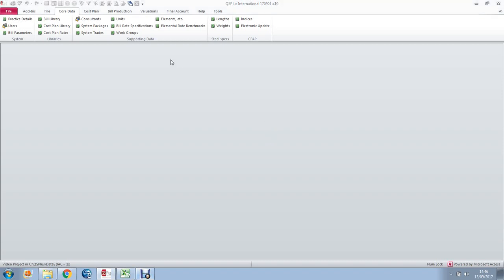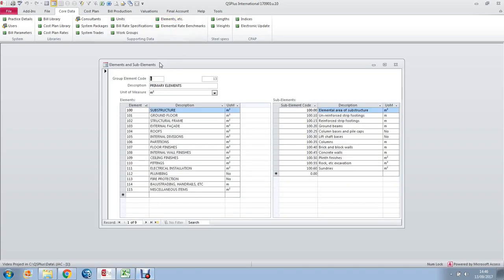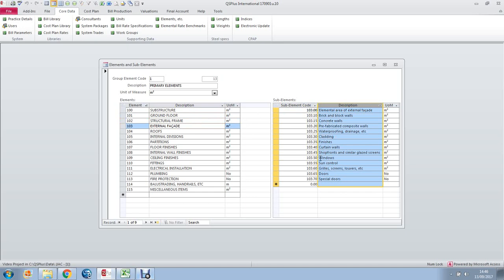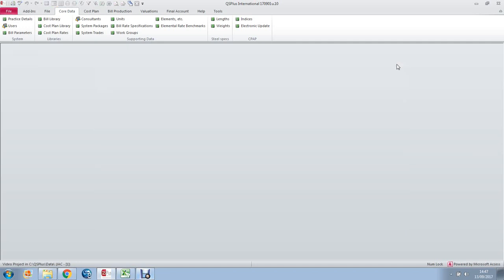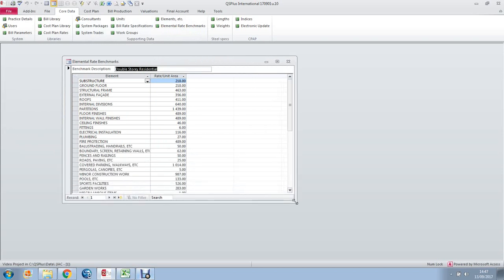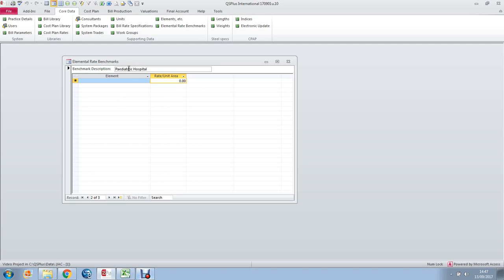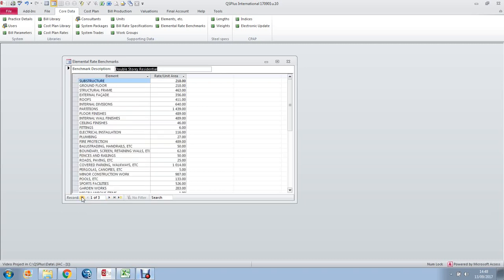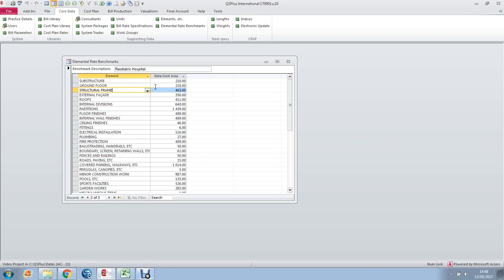02 13 QSPlus International Core Data module Elements tutorial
Learn how to manage your Elements and sub Elements